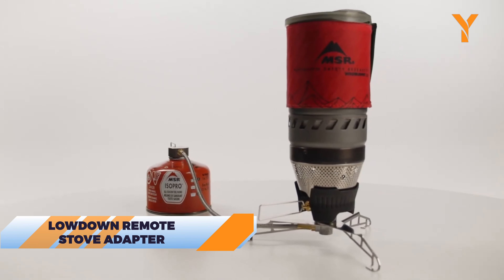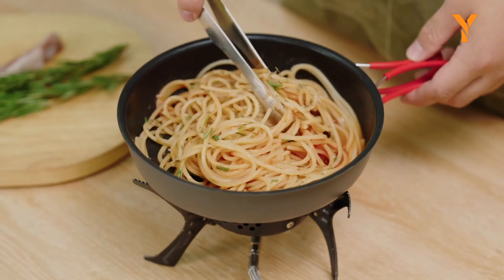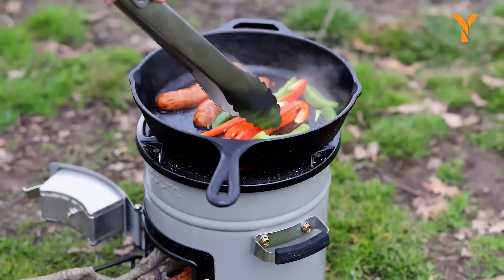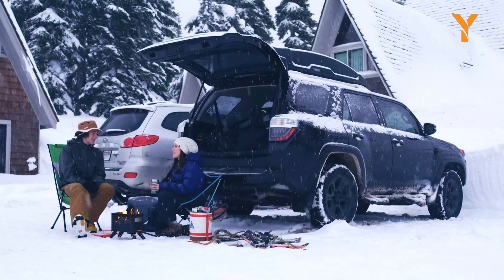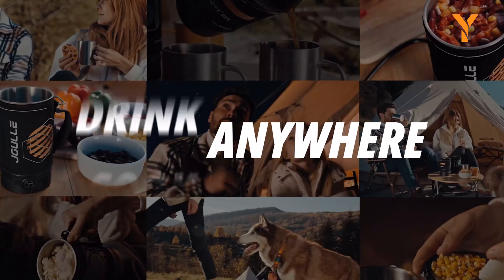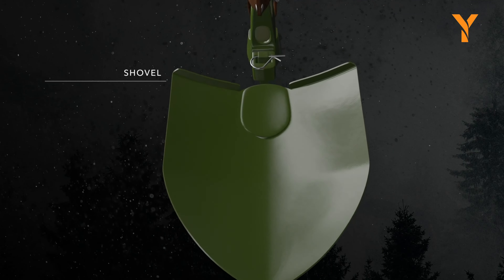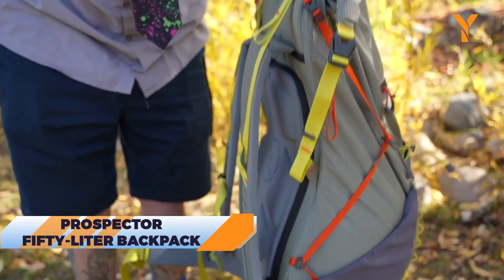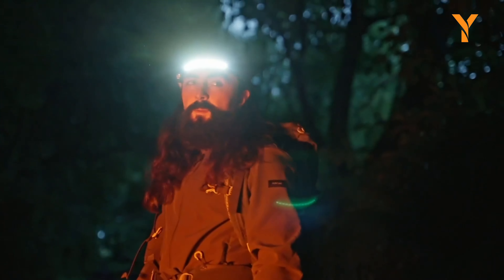COOL NEW CAMPING GEAR & GADGETS 2024 ON AMAZON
Get ready to experience the great outdoors like never before with the coolest camping gadgets ever!

00:00 -INTRO

00:17-LowDown Remote Stove Adapter

00:39-Ignik Firecan Deluxe

01:04-Alocs Camping Cookware Set

01:22-Metmo Pocket Screwdriver
LINK:

01:43-Snow Peak Takibi Fire & Grill

02:04-BioLite Eco Zoom Versa
LINK:

02:27-Bindle Two-in-One Cooler Backpack

03:15-Ignik FireCan Fire Pit

03:53-Stoke Voltaics Electric Kettle

04:28-NightBuddy Headlamp

04:58-The Max Tool Kit

05:22-Ursa Sleep System

05:52-Nordic Pocket Saw

06:21-Prospector Fifty-Liter Backpack

06:45-Evergreen Fifty-Six Micro Case